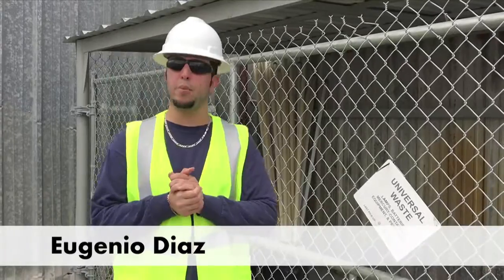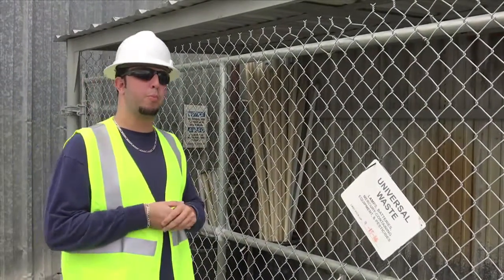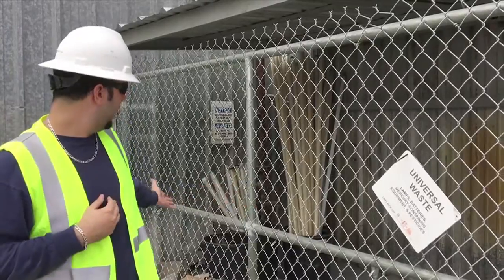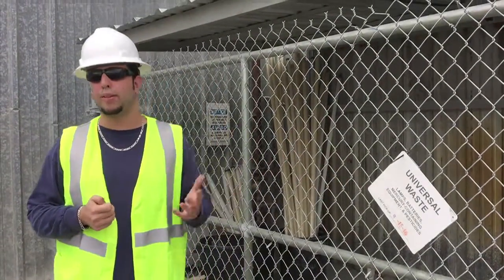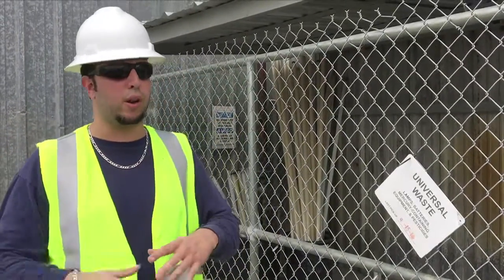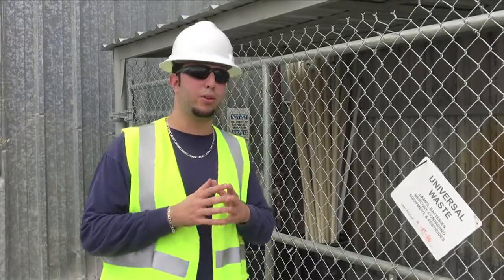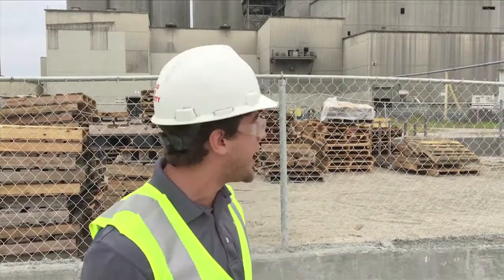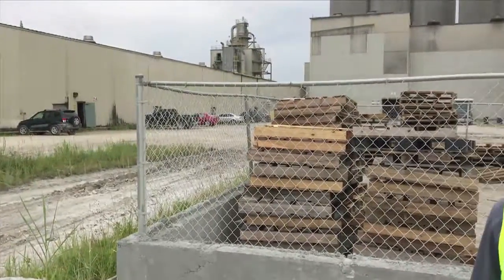Titan America Zero Waste Certification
Titan America's Pennsuco Plant is the first facility of its kind to achieve Zero Waste Certification. This presentation explains how it was done.